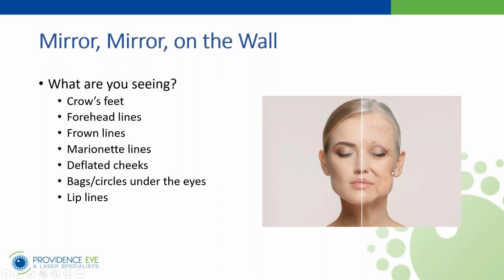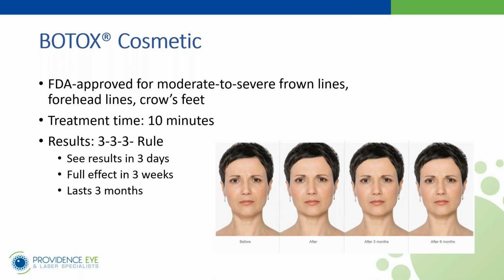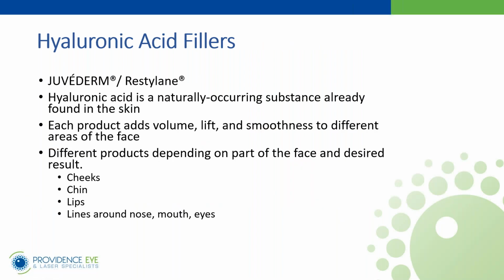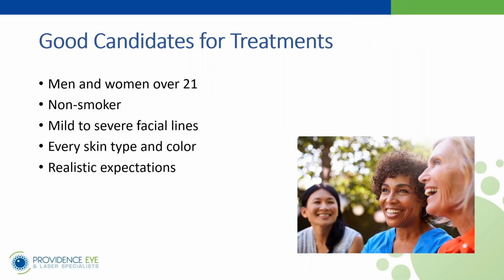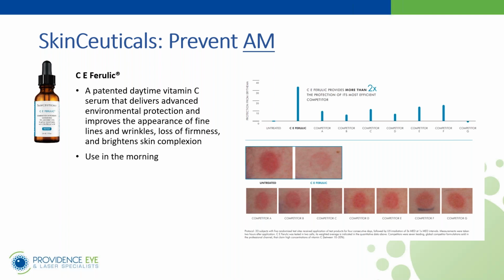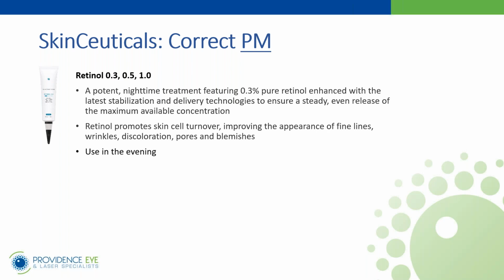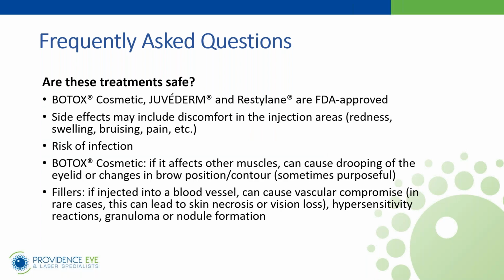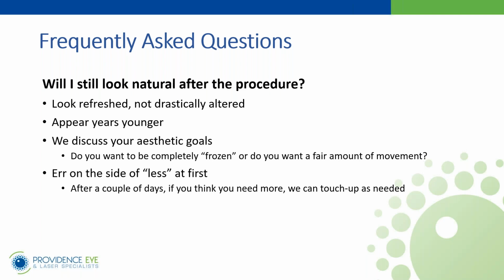Learn Ways to Look Younger Without Surgery - Webinar - Dr. Valerie Chen - Providence Eye